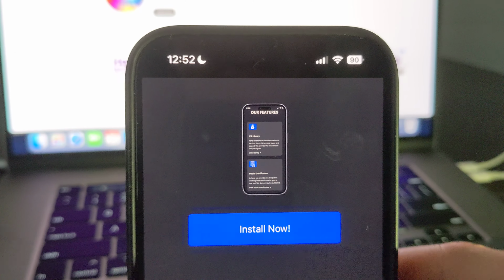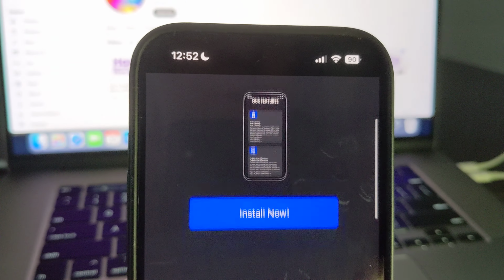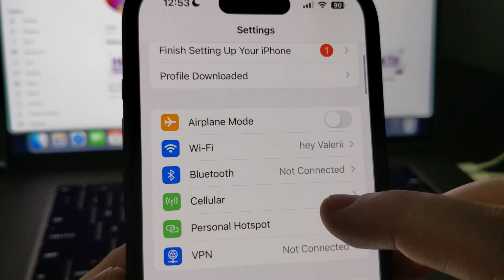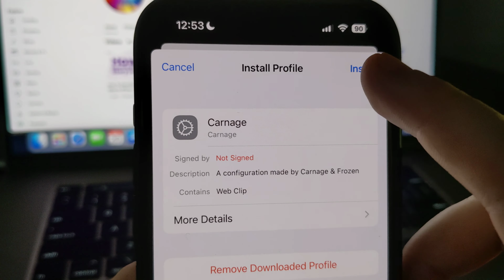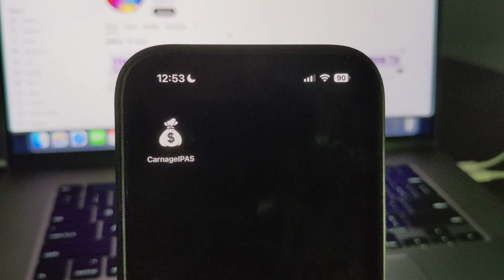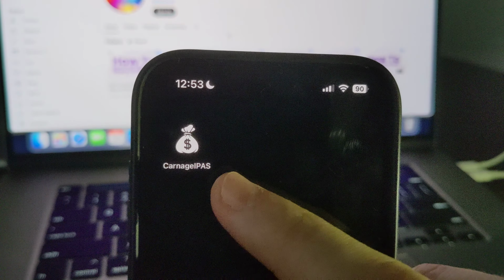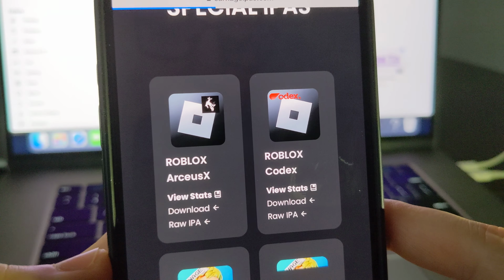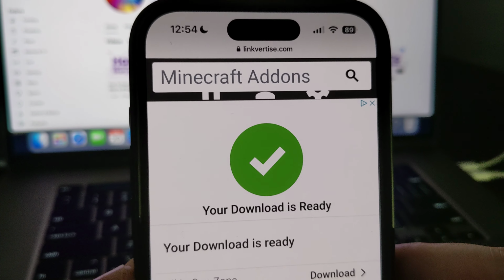How to Download Arceus x iOS